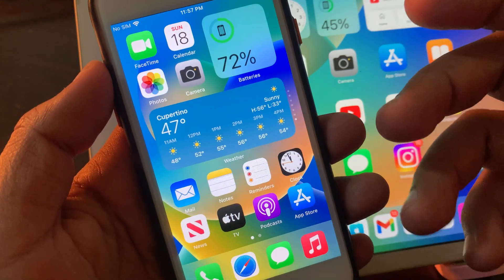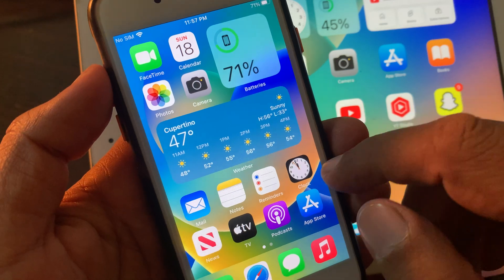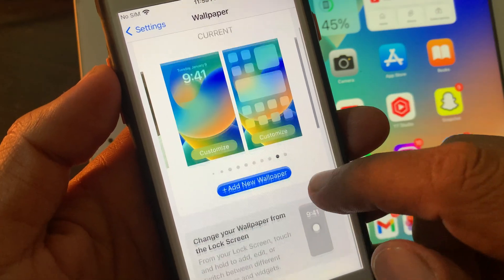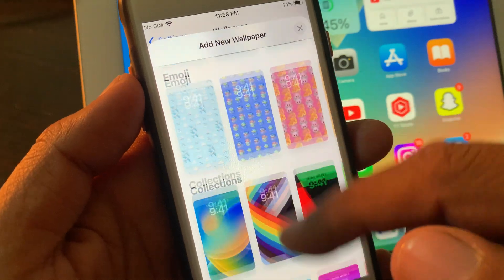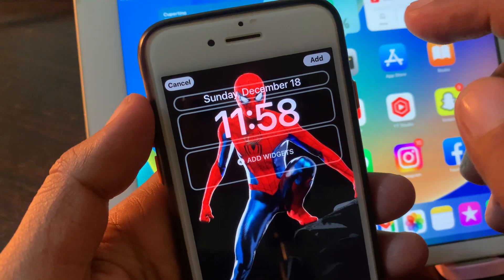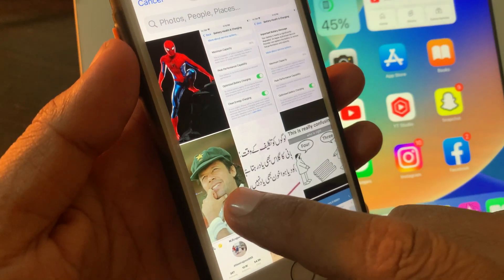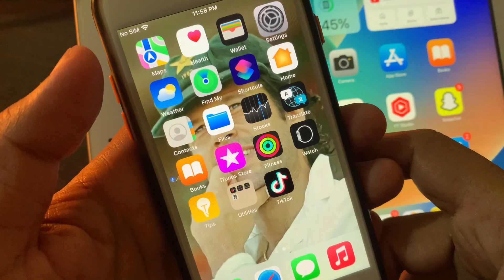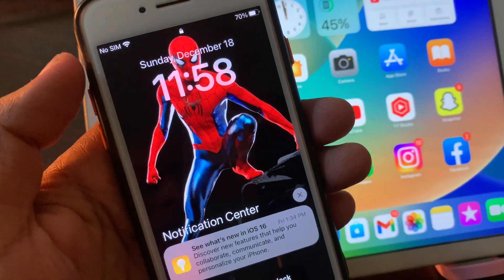how to change home screen wallpaper only iOS 16 | how to change only lock screen wallpaper on iOS 16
how to change only lock screen wallpaper on ios 16
how to change home screen only ios 16
how to change just the home screen on iphone ios 16
how to change just your home screen on ios 16